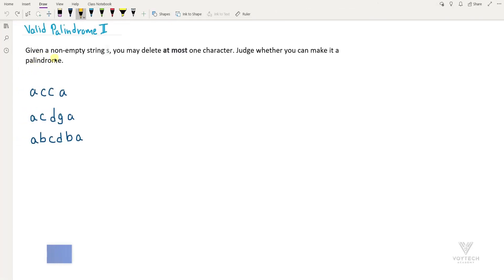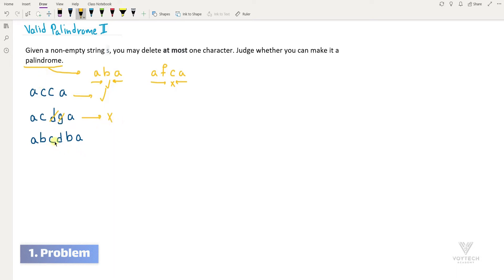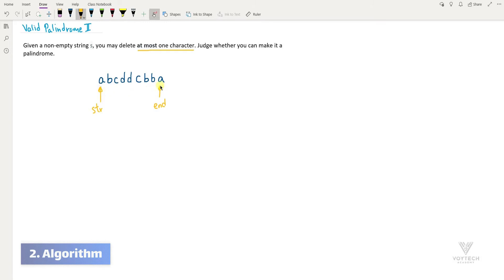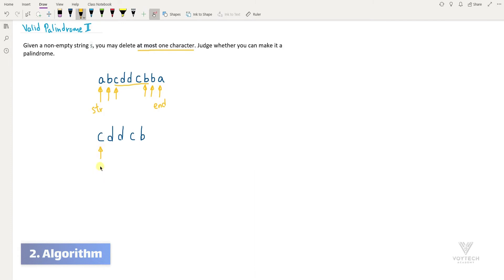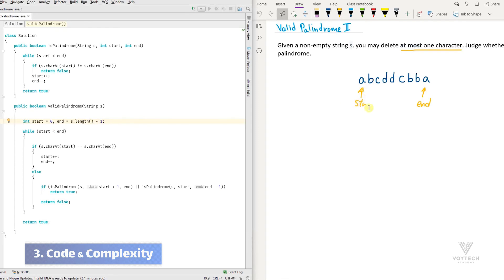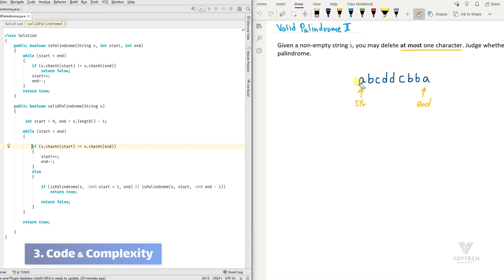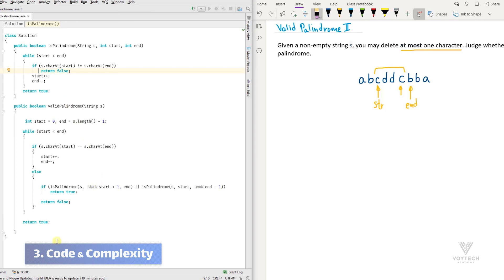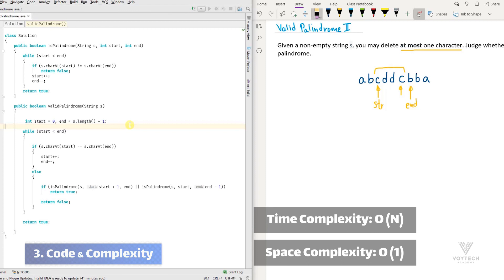Valid Palindrome 2 (LeetCode 680 - Easy)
In this video, we explain how to approach and solve the popular coding interview question, Valid Palindrome 2, mostly asked in Facebook interviews.

to practice with professional FAANG interviewers and know the hiring vote and your areas for improvement.

0:00 - Intro
0:21 - Problem Explanation
03:23 - Algorithm
08:06 - Code & Complexity